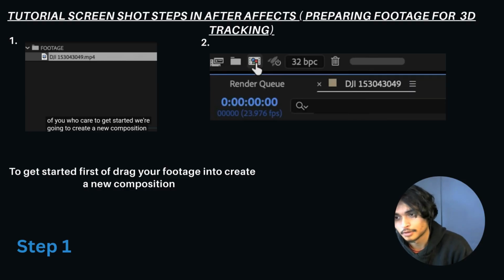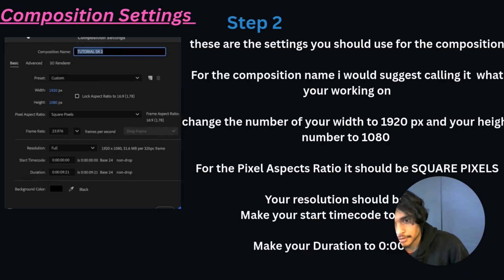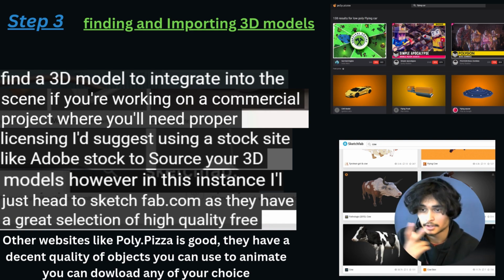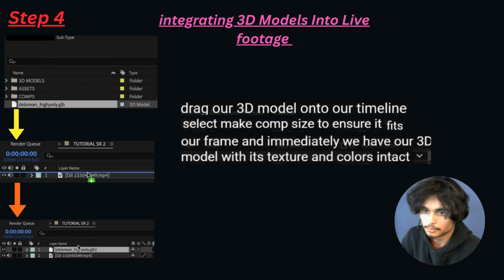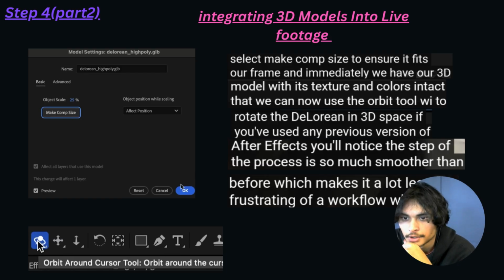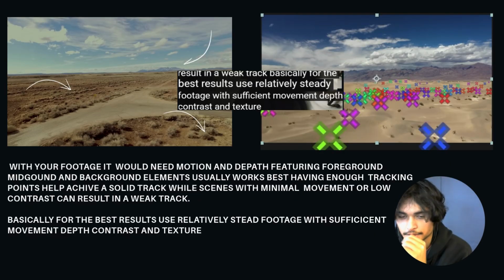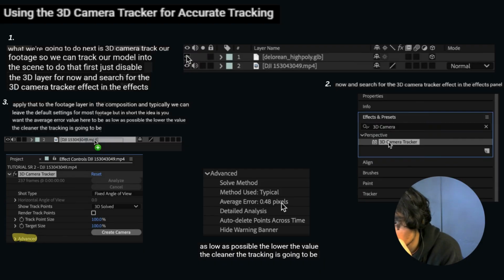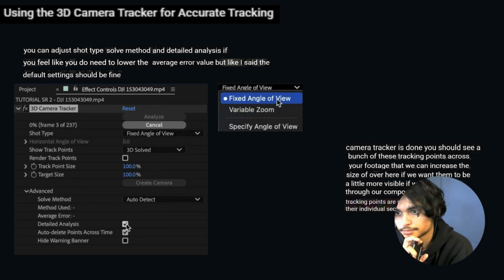Simons Group Project 1